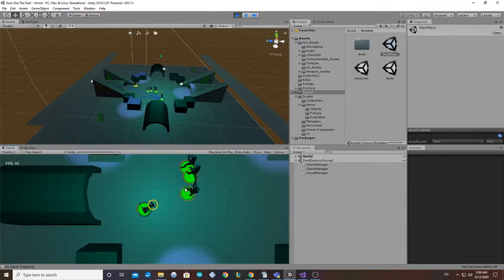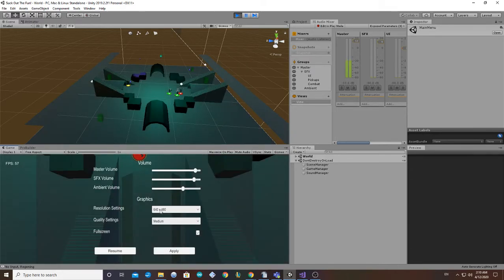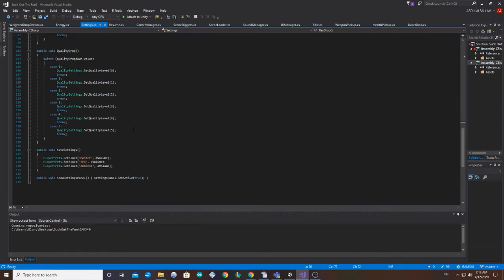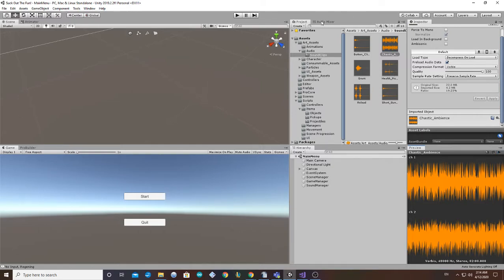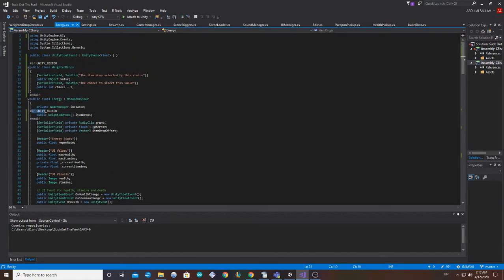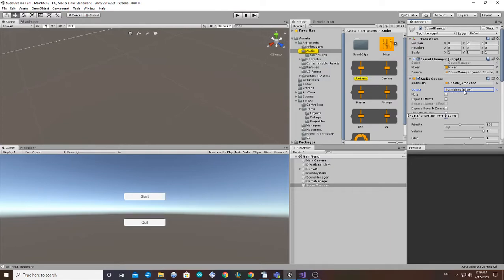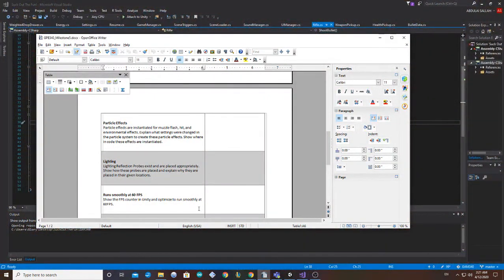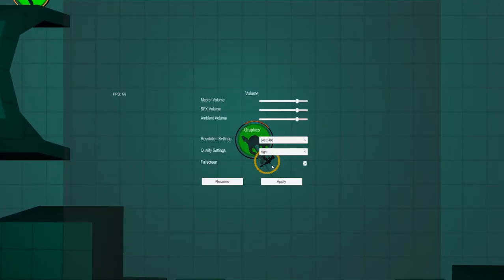340 Milestone 5